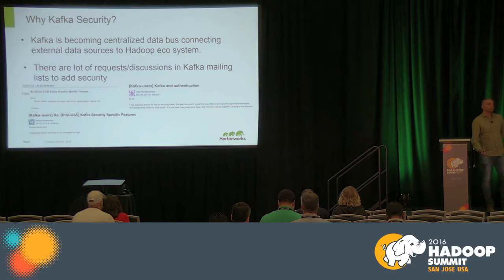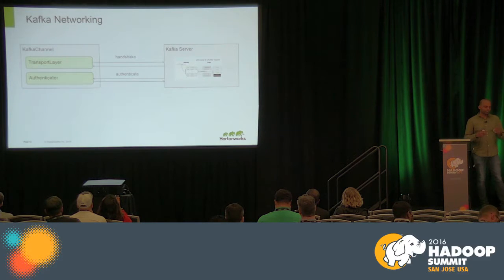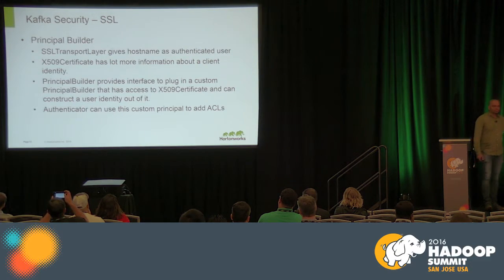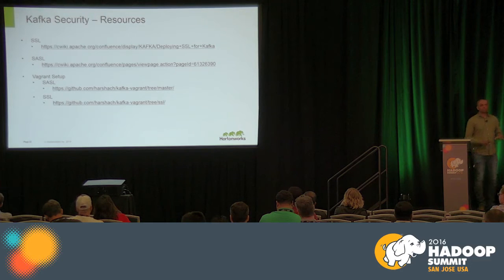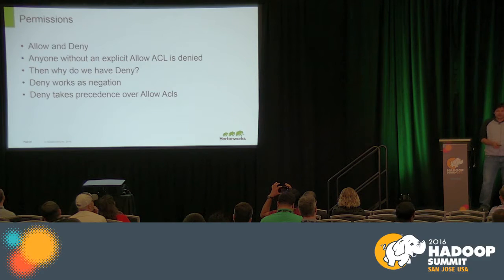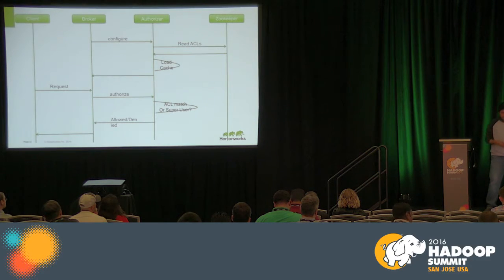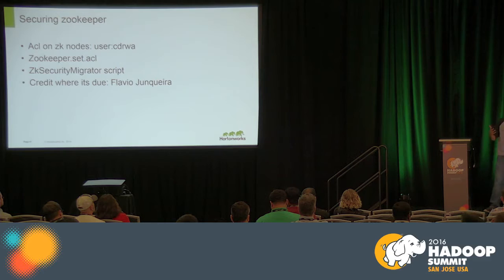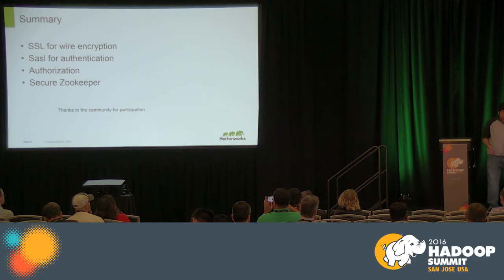Apache Kafka Security